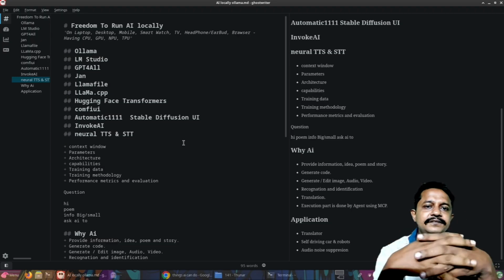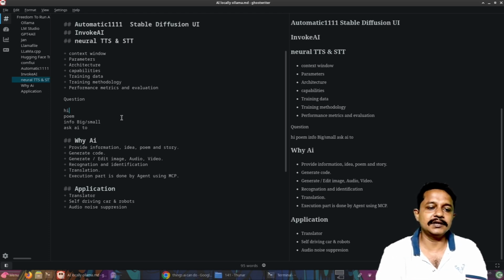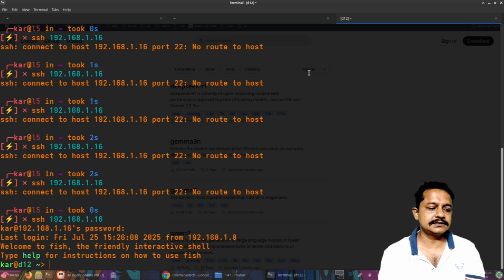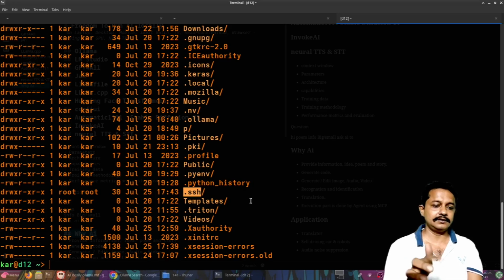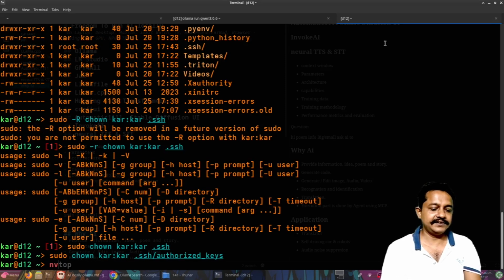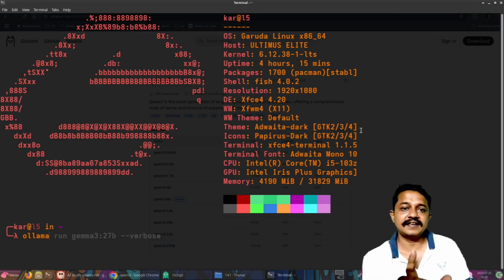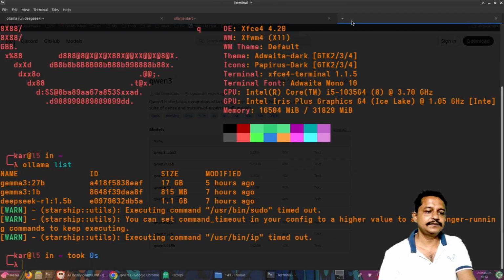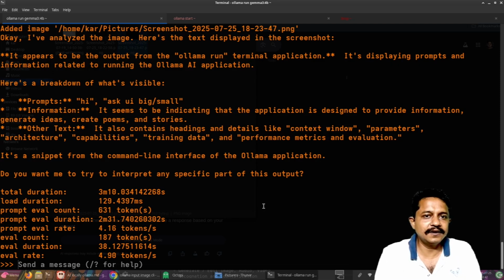Can we run AI on consumer-grade hardware like on laptop, desktop, mobile, smart watch